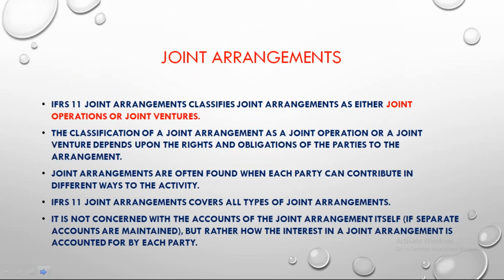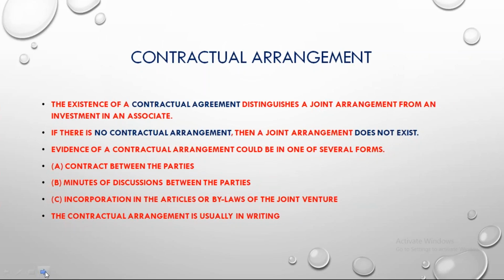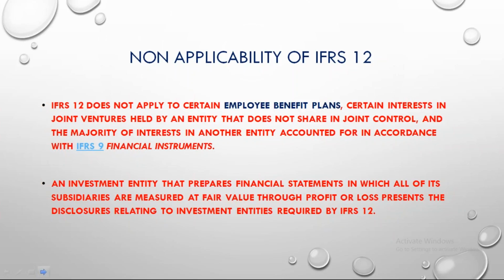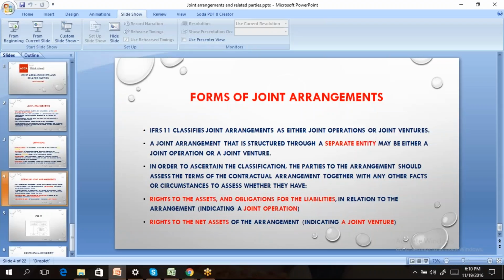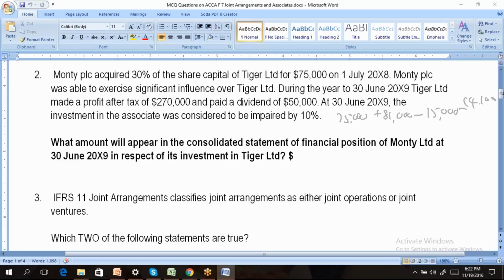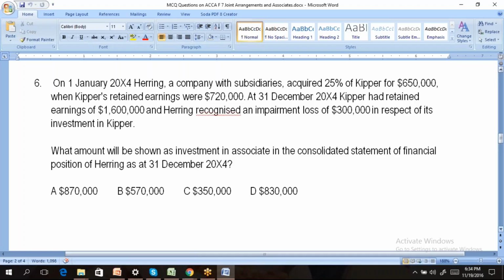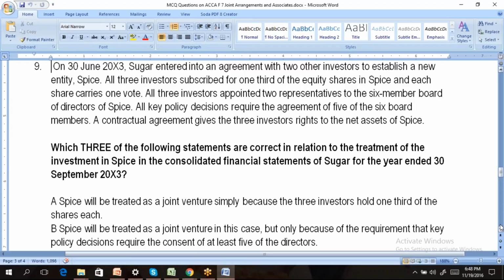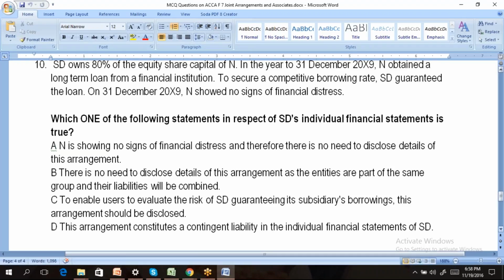2016 11 19 17 31 Meet Now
Joint Arrangements